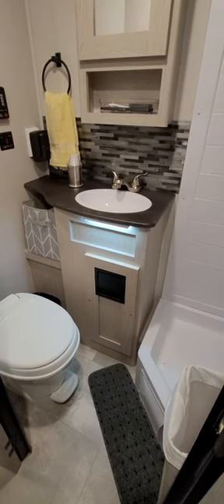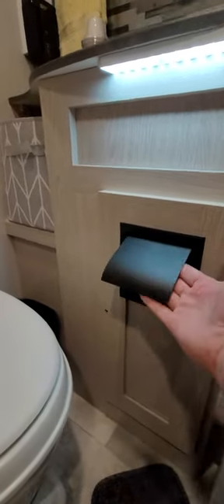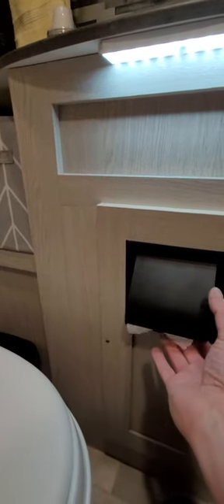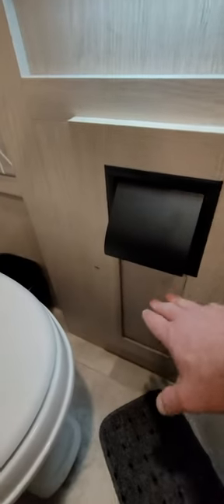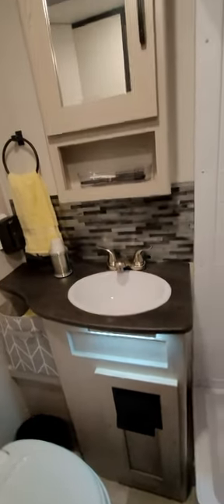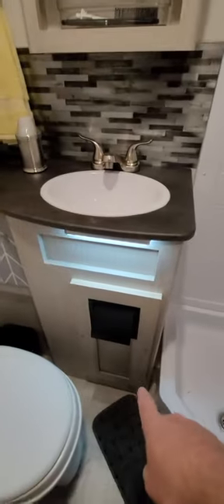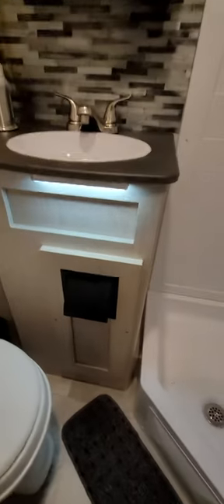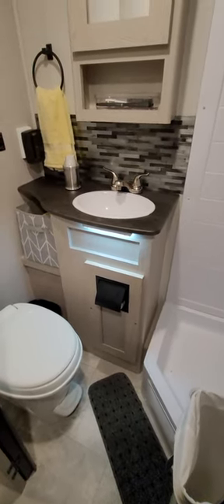Recessed In-wall Toilet Paper Holder installed in 2022 Apex Nano 213RDS Travel Trailer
Purchased off Amazon this TP holder is a perfect fit for the removable panel. Takes up little space, set in a convenient location and the metal flap diverts water splashed from the sink.